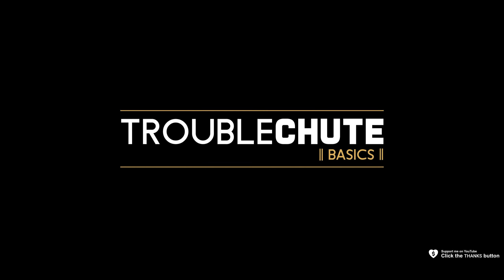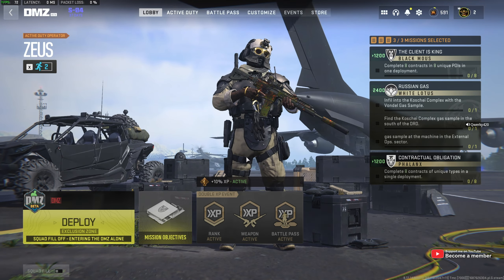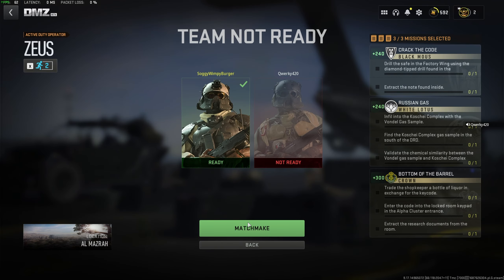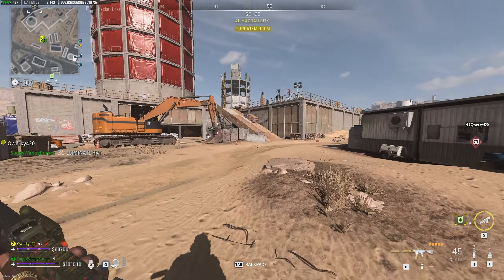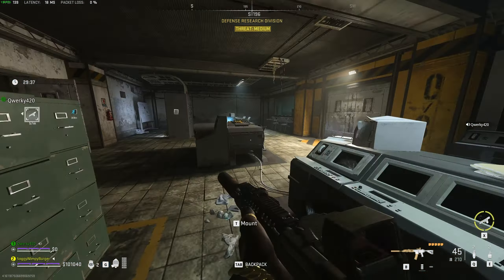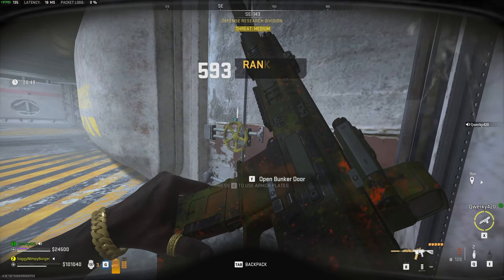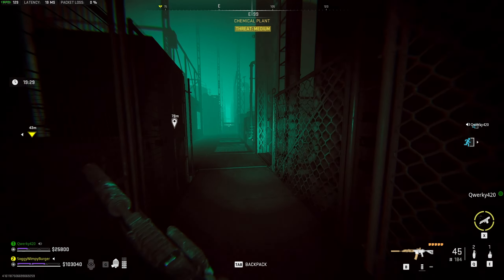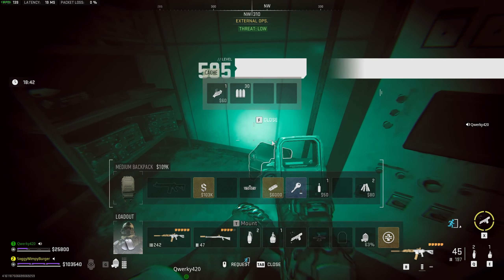Russian Gas (White Lotus) GUIDE | DMZ Season 4 Mission Guide | Vondel Guide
This video shows you how to complete Russian Gas for White Lotus! By the end, you'll know how to Get the Vondel Gas Sample, Infil into the Koschei Complex with the Vondel Gas Sample, Find the Koschei Complex gas sample in the south of the DRD and finally Validate the chemical similarity in the External Ops. Sector!

Timestamps:
0:00 - Explanation
0:20 - Get the Vondel Gas Sample
0:35 - Infil into the Koschei Complex with the Vondel Gas Sample
0:56 - Find the Koschei Complex gas sample in the south of the DRD
1:30 - Validate the chemical similarity in the External Ops. sector